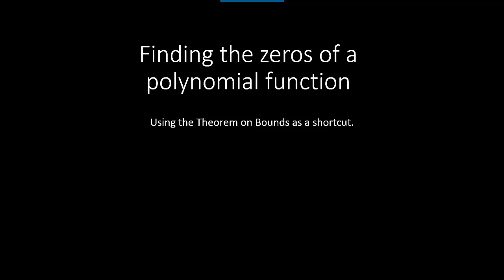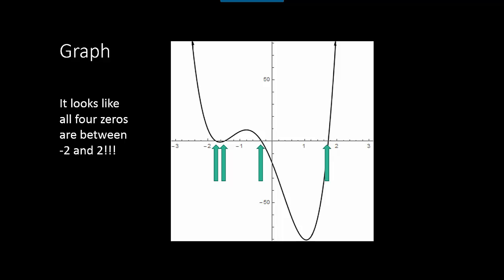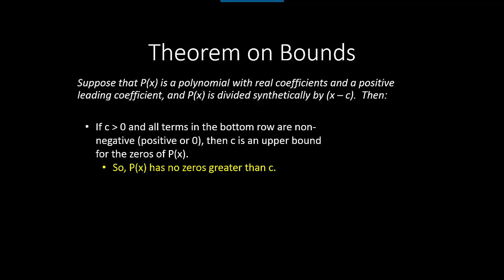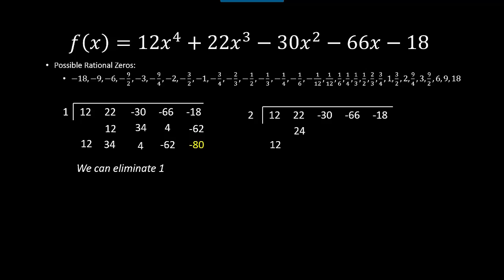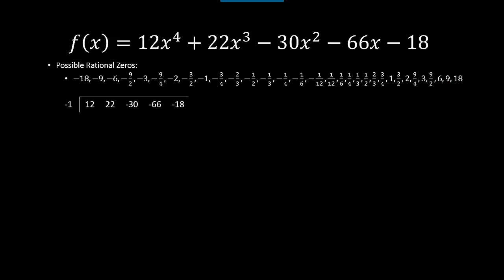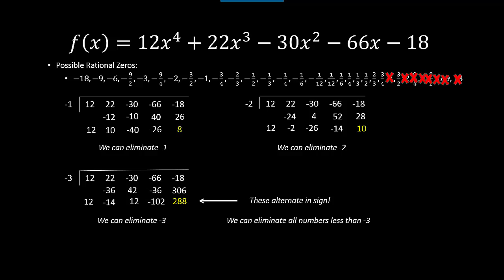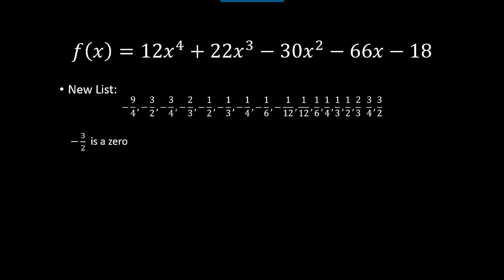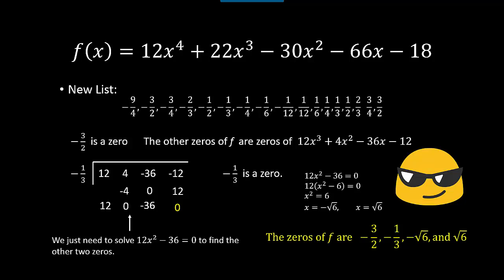The Theorem on Bounds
The Theoreom on Bounds can be used to find the zeros of a polynomial function more quickly.